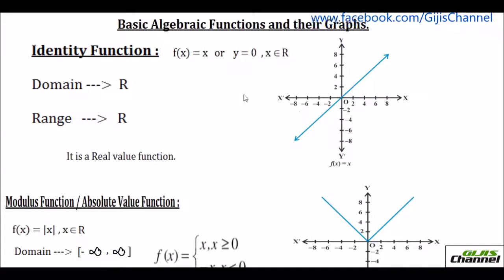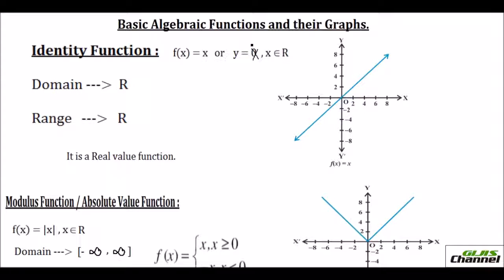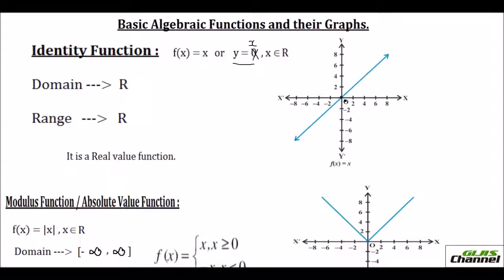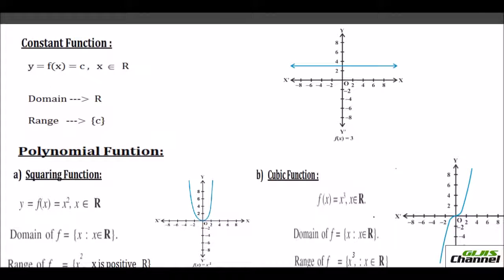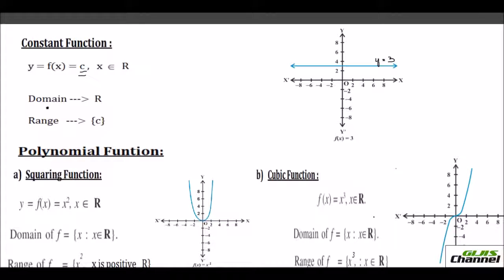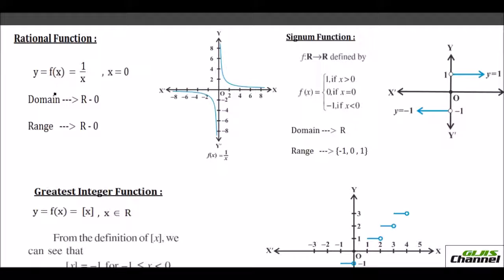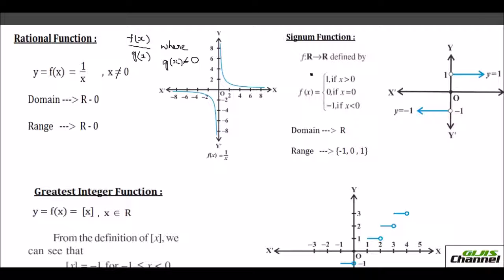Basic Algebraic Functions and their Graphs